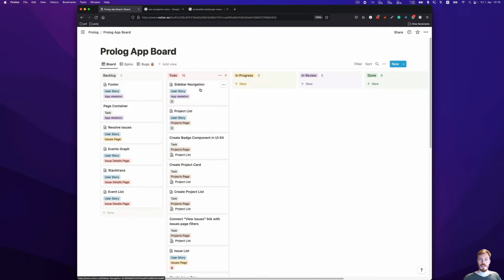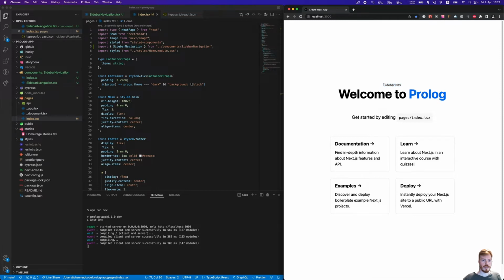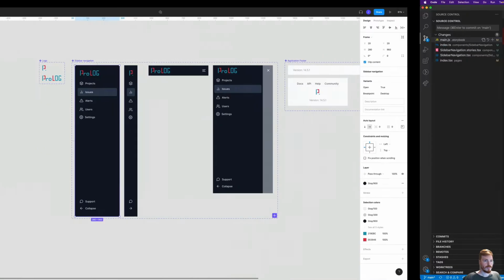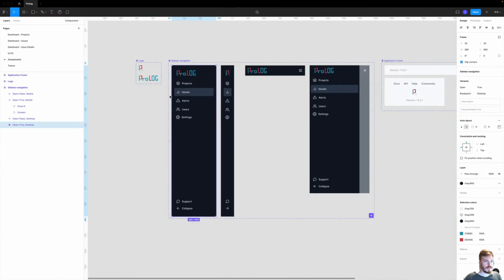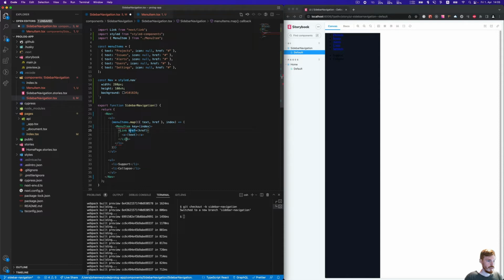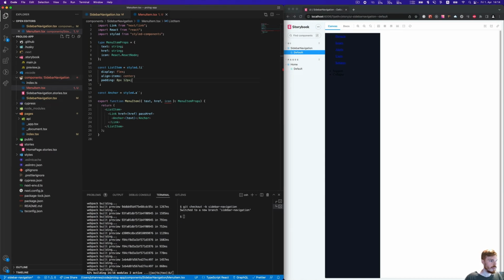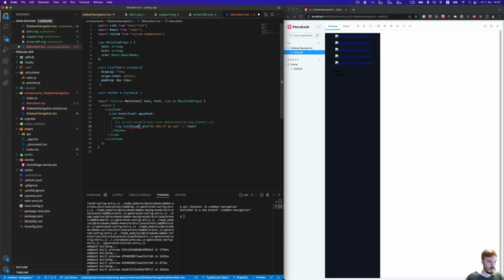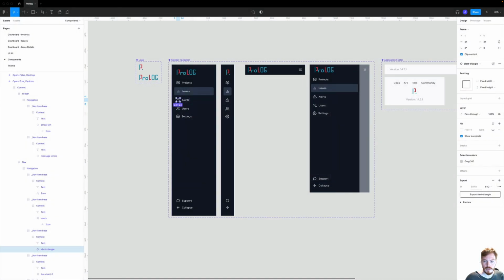Epic 1 - Session 1: Building a sidebar navigation for a React app with Storybook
I'm a dev with ~10 years of professional experience and I've worked with React for more than 5 years iirc. I'm building an application as I would in a real team based on tasks and designs. The app has desktop and mobile designs. It will be covered with tests and documented with Storybook. I also use a professional Git workflow called Trunk-Based Development.

In this video I start building a sidebar navigation using styled-components, TypeScript & Storybook.